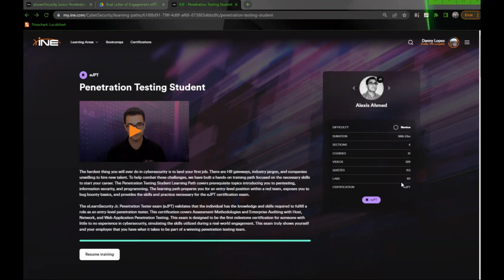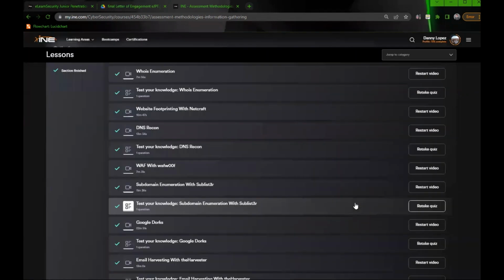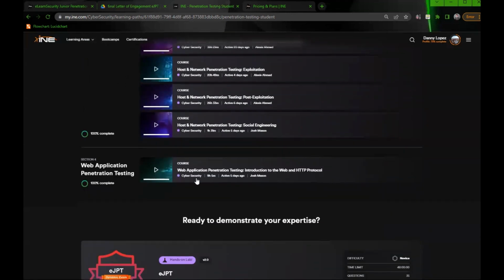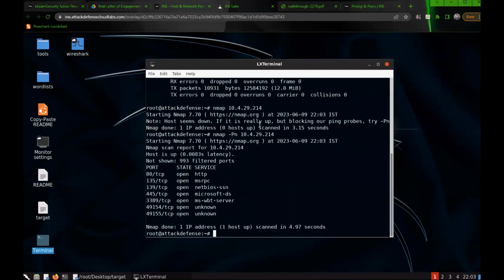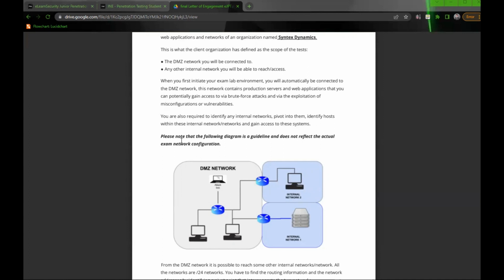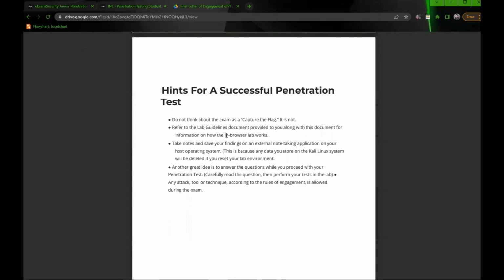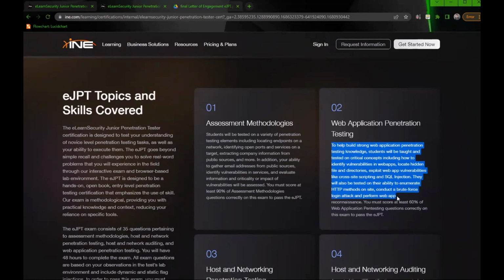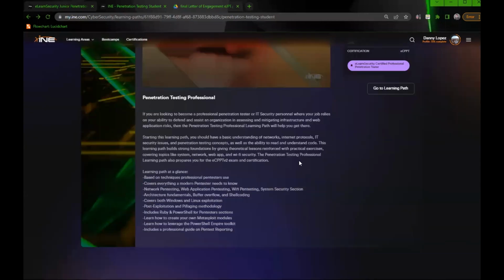EJPT Course Review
e-learn security course review by Danny